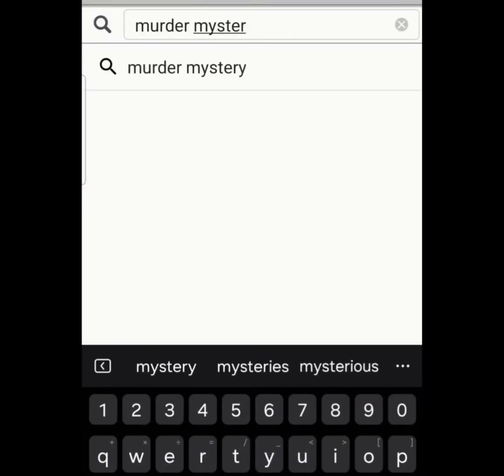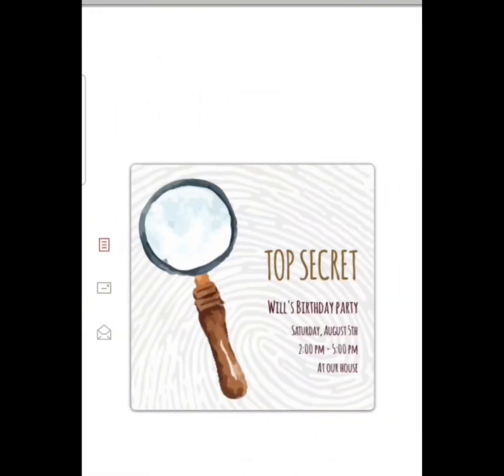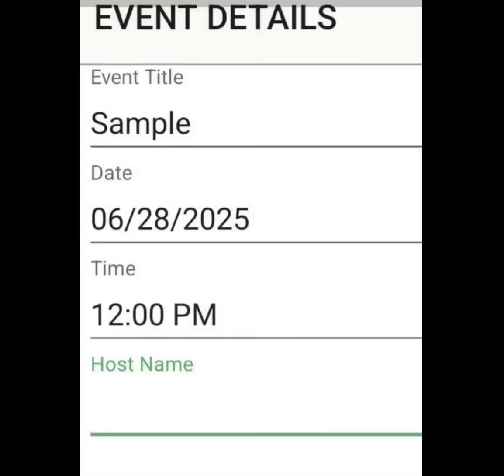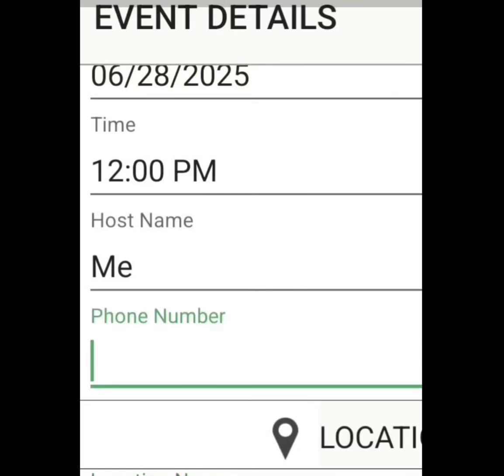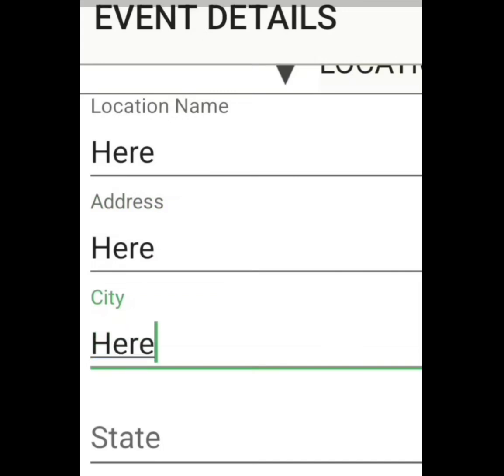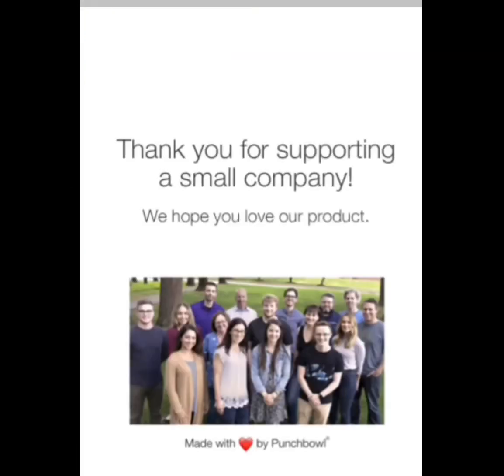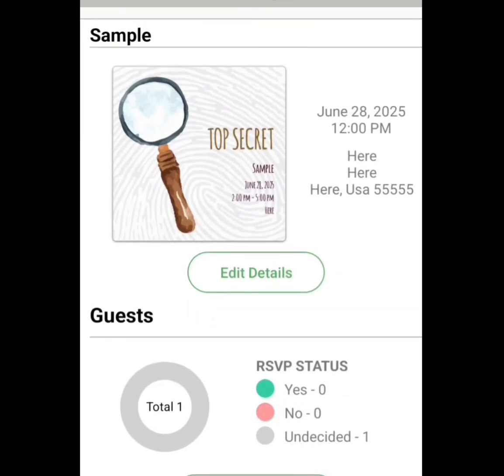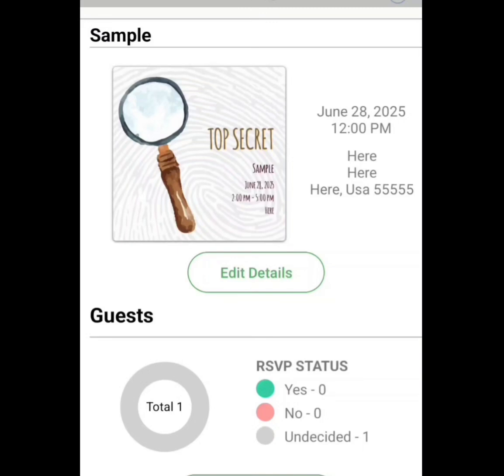How to Use the FREE Punchbowl App for Event Planning and RSVP Tracking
Punchbowl is FREE to use and so EASY! It saves so much time!